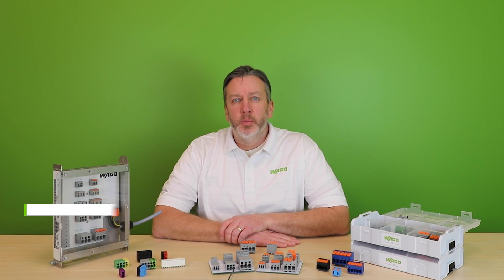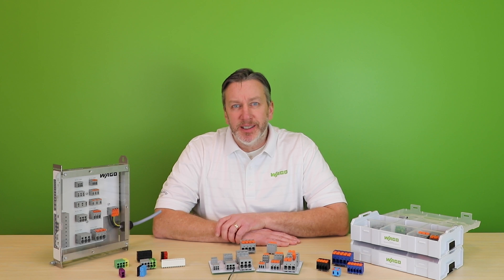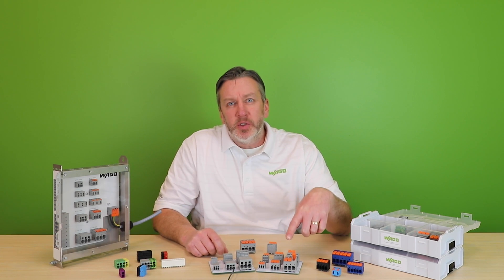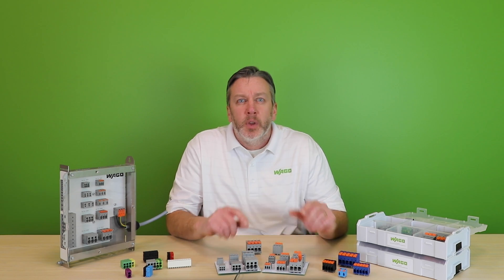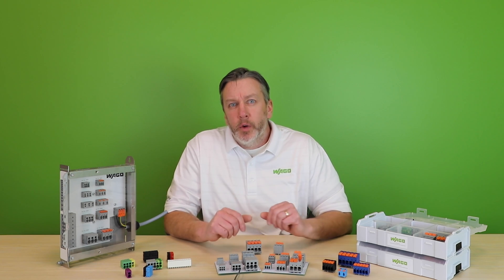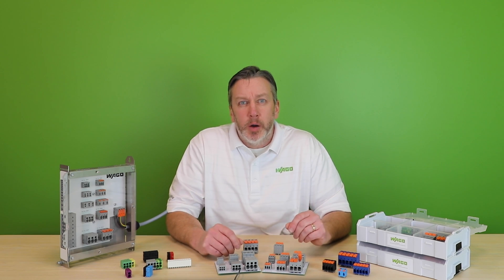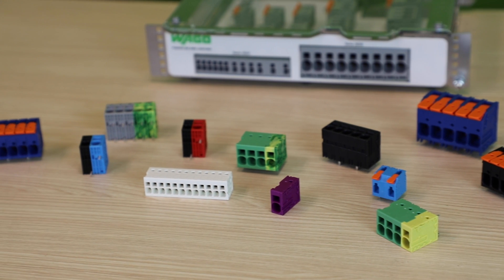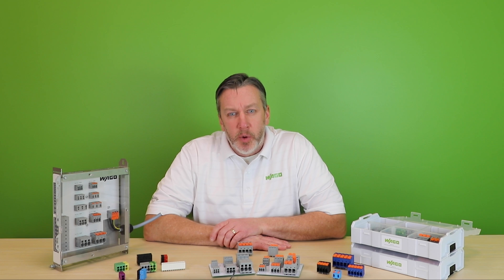Product Manager Minute: Power Electronics, Printed Circuit Board products from WAGO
Product Manager, Cory Thiel shares his expertise in Power Electronics.